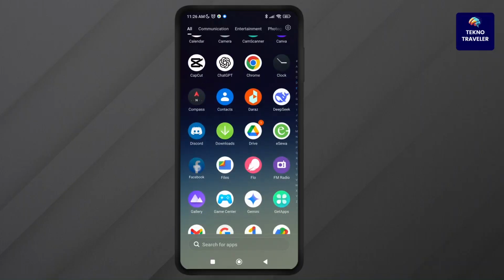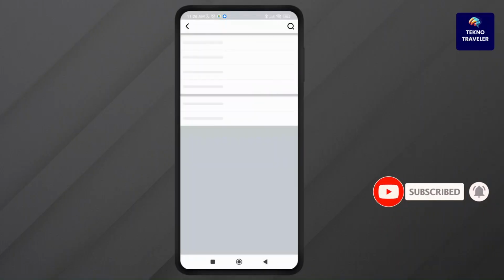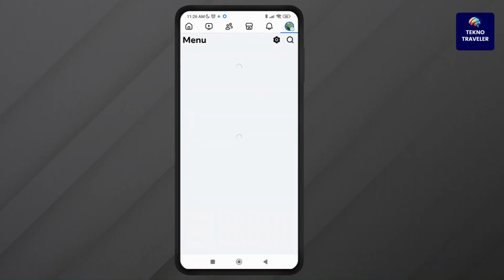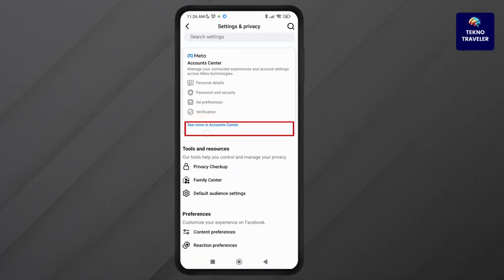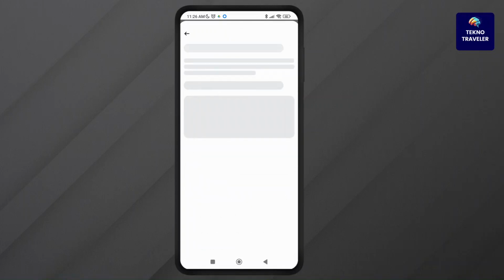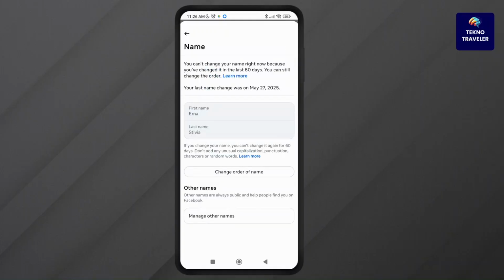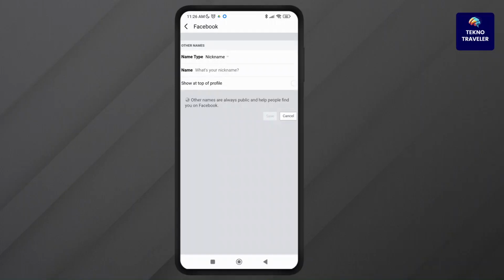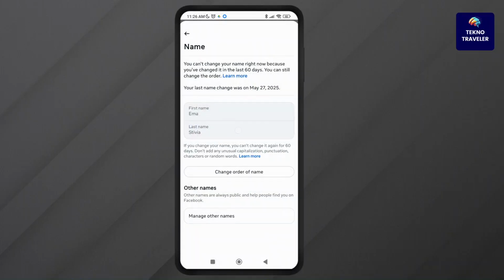How To Remove Last Name On Facebook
Welcome to our step-by-step guide on "How To Remove Last Name On Facebook"! If you're looking to display only your first name on your Facebook profile, this video is for you. We'll walk you through how to hide your last name on Facebook using effective tricks, including regional settings and privacy tweaks. Whether you're trying to go by a single name or just want more anonymity on your profile, this tutorial shows you exactly how to do it safely and successfully.

What You'll Learn:

How to remove last name from Facebook profile

Facebook name settings trick

How to hide surname on Facebook

How to change name to first name only

Is it allowed to use one name on Facebook?

How to remove last name on Facebook without VPN

How to change your name on Facebook in 2025